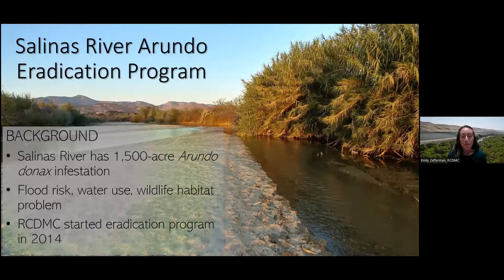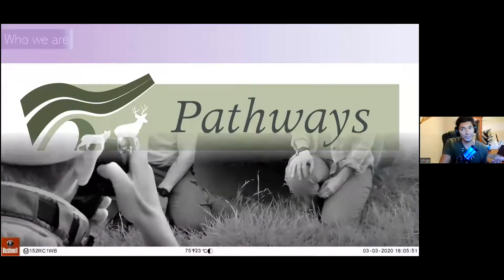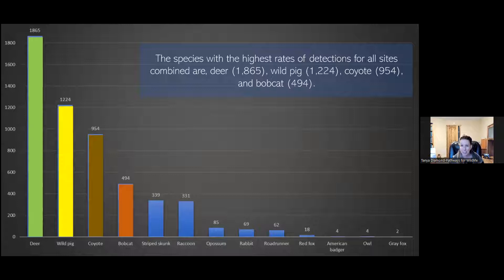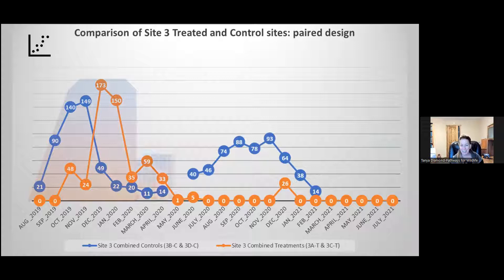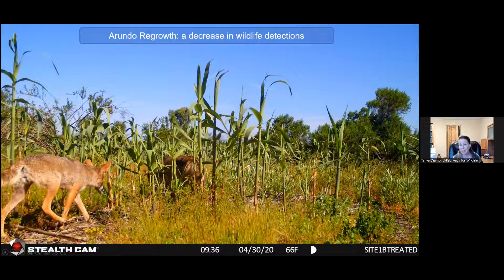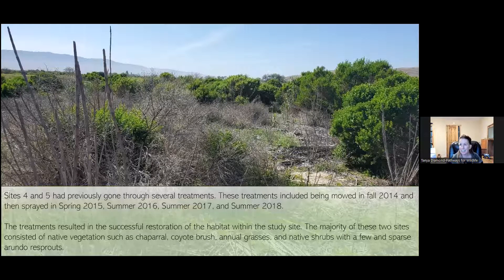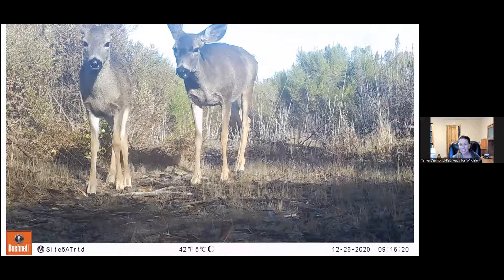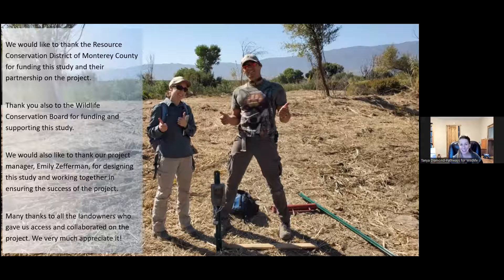Salinas River Wildlife Monitoring Study 2019-2021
The Resource Conservation District of Monterey County has been conducting a Salinas River Arundo Eradication Program since 2014, with goals of reducing flood risk, increasing water availability, and improving wildlife habitat. The purpose of the Salinas River Wildlife Monitoring Study was to determine whether removing Arundo donax, which grows into large, dense monocultures, increases wildlife movement within the Salinas River.

Pathways for Wildlife set up motion-detecting cameras to document wildlife in arundo treatment areas and in non-arundo control areas before and after arundo mastication in 2019 and herbicide application in 2020. They also monitored longer-term arundo control sites as a comparison. They found increases in detections of wildlife after mastication that decreased again once arundo grew back. However, the longer-term restoration sites more closely resembled the control sites, showing positive long-term impacts of arundo control on wildlife movement in the Salinas River.